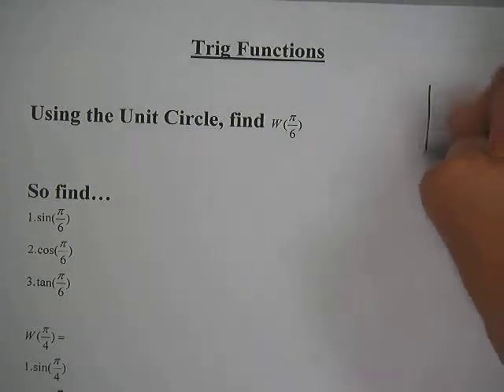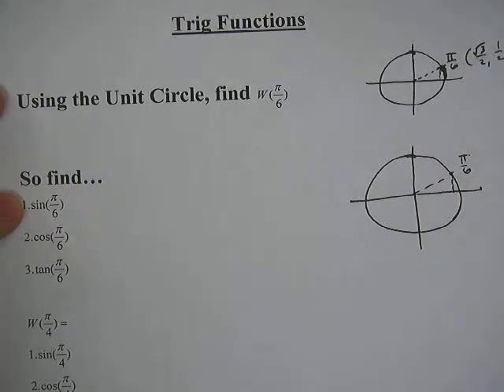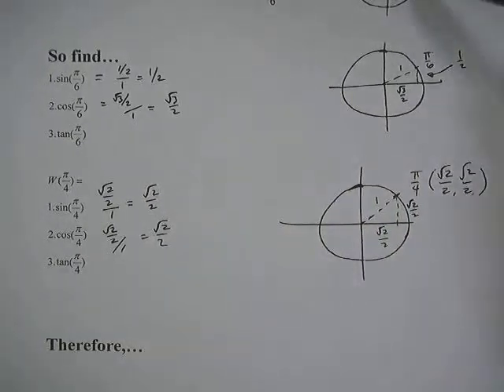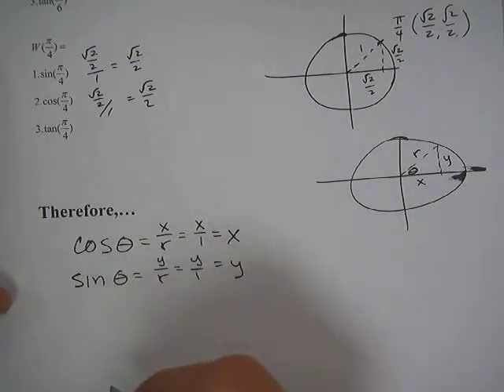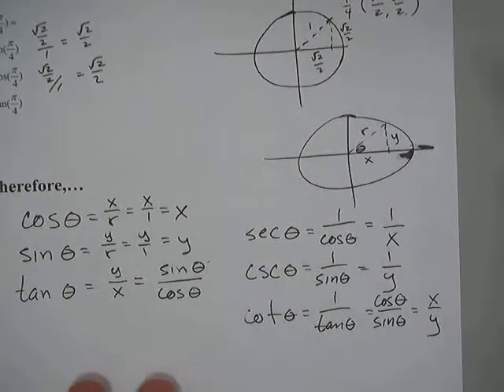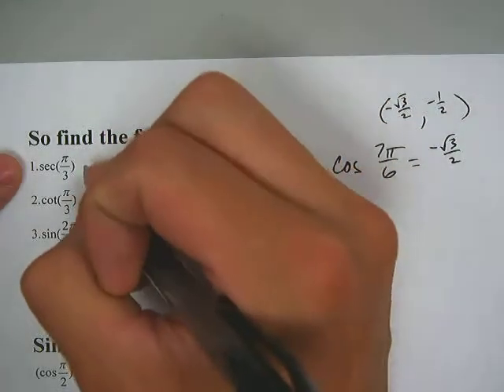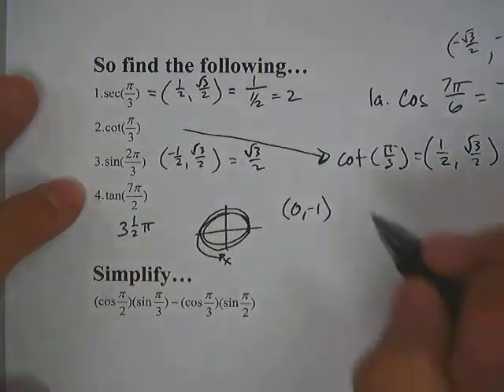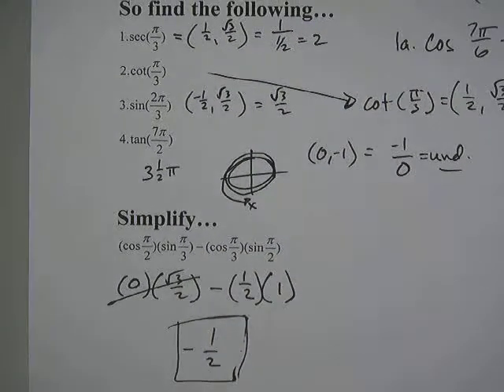Trig Functions.avi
Trig Functions Notes